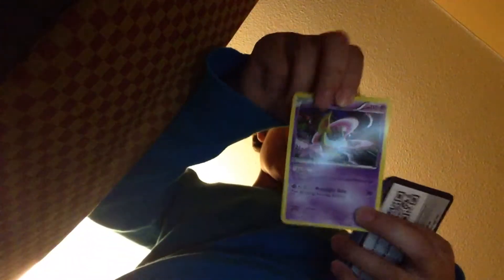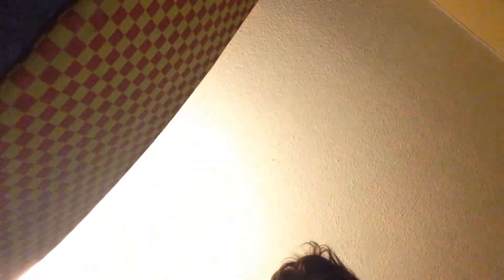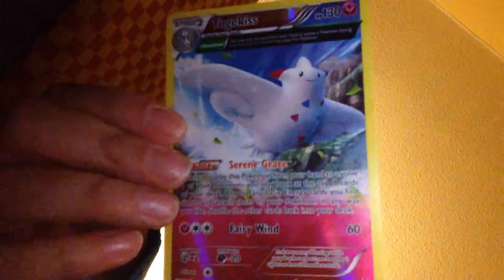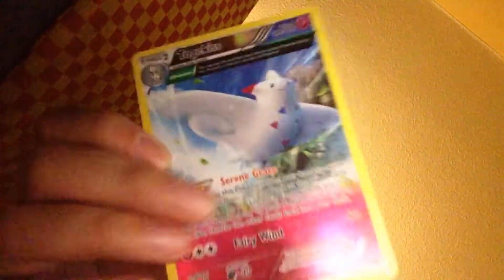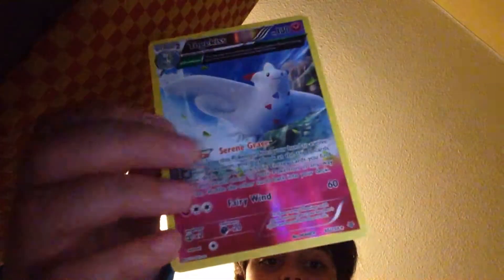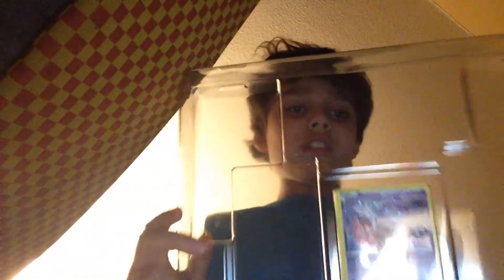Pokemon card opening pack Xy break through